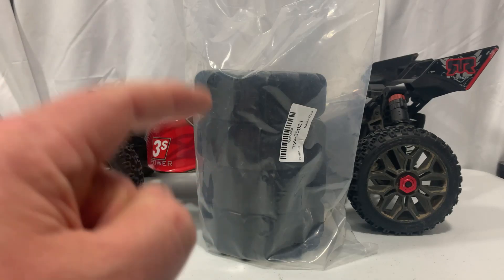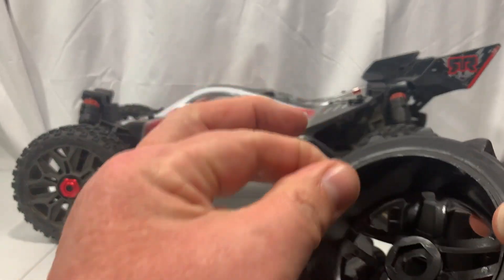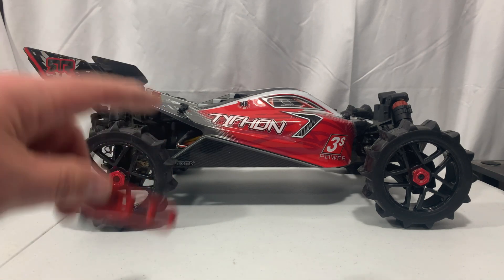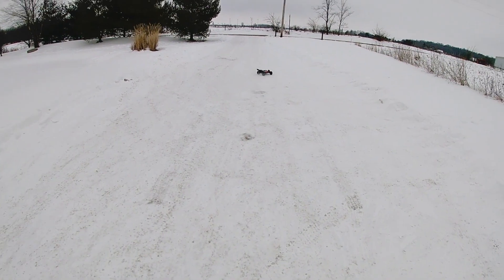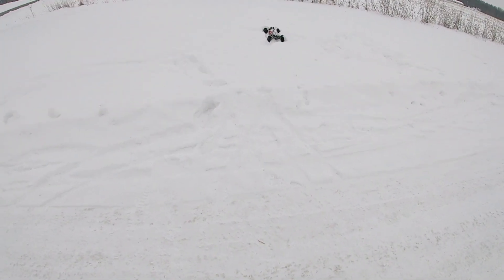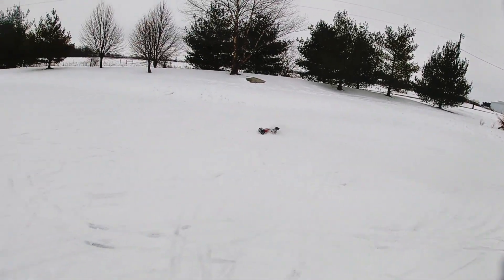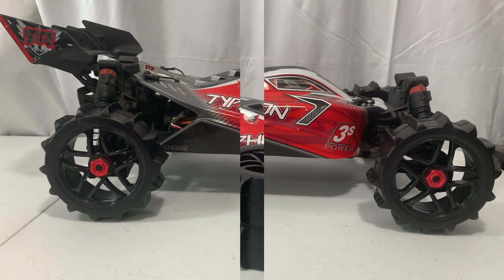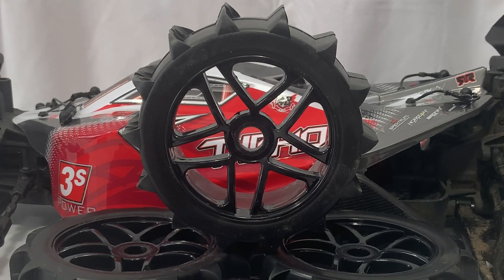IflyRC Sand Paddle Tires Unboxing and Running on the Arrma Typhon 3s V3 RC Buggy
IflyRC Sand Paddle Tires Unboxing and Running on the Arrma Typhon 3s V3. These are some great budget RC paddle tires for 1/8 scale RC buggies. We test these RC paddle tires out in the show.